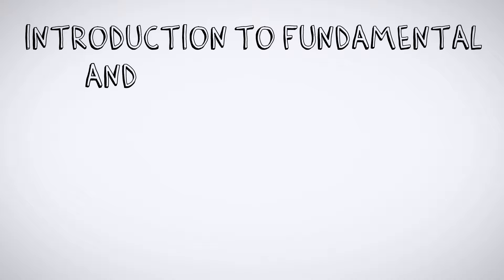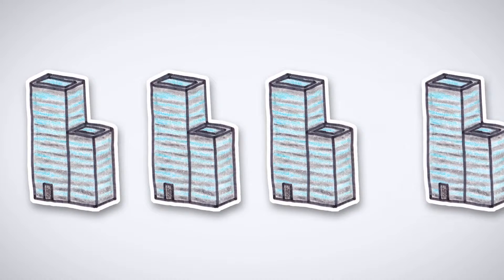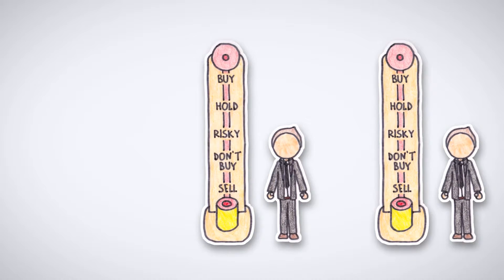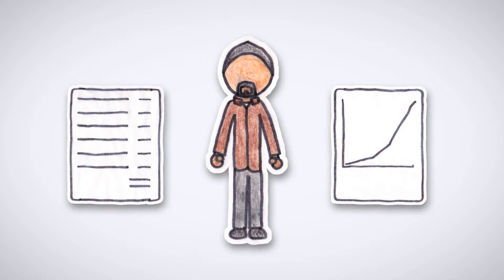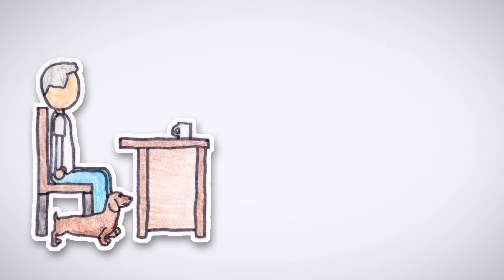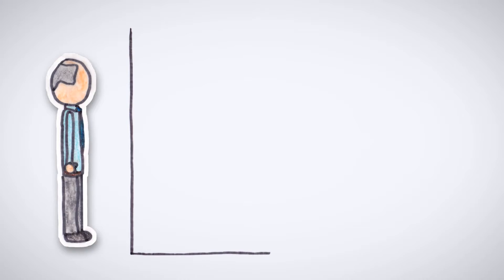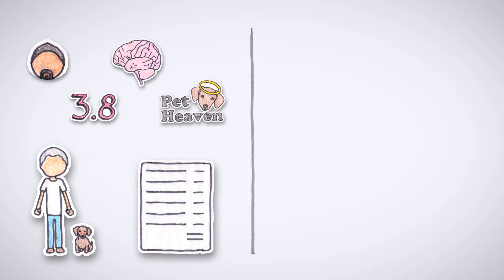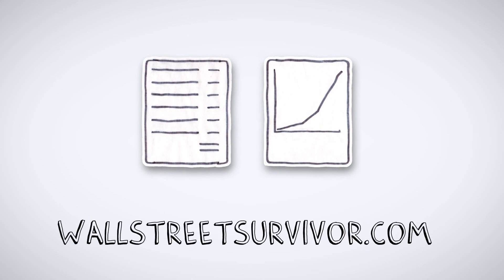Intro to Fundamental and Technical Analysis